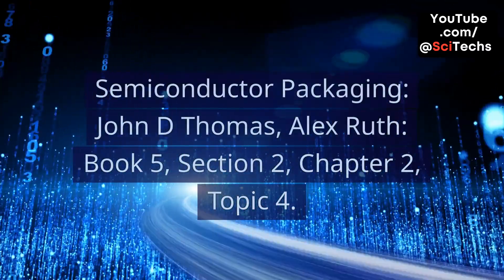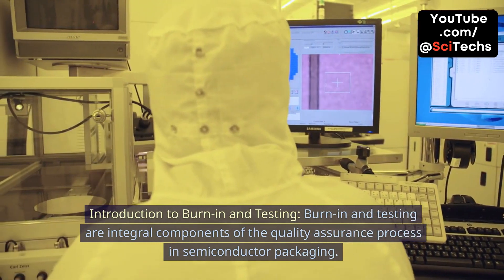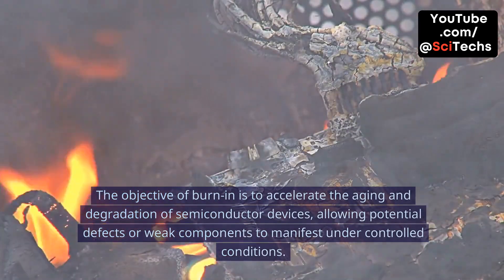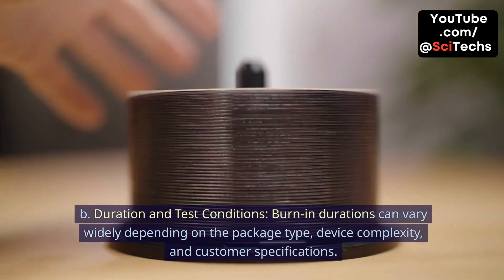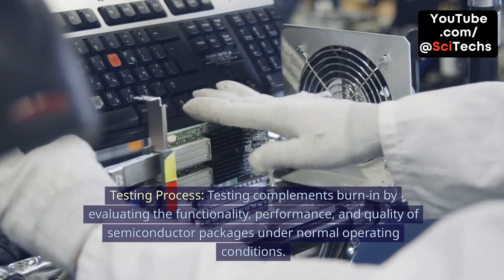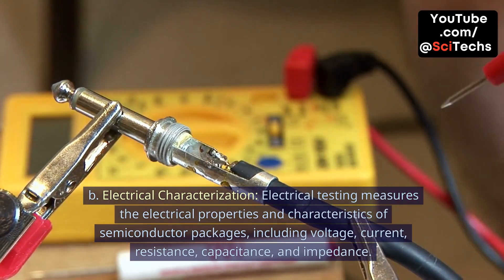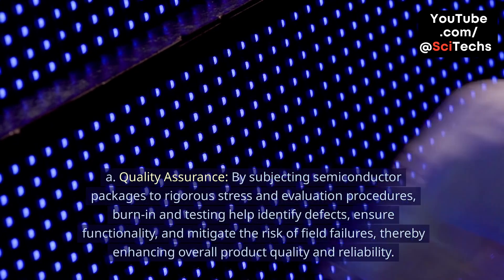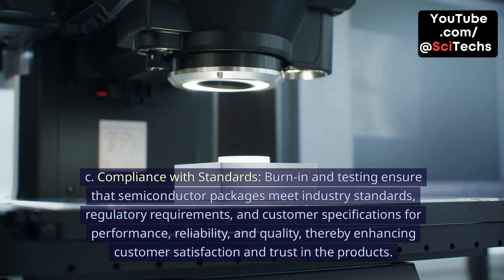5224a Semiconductor Packaging -- Manufacturing -- Burn-in & Test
Explore the critical processes of Burn-in and Testing in semiconductor packaging with "Semiconductor Packaging: John D Thomas, Alex Ruth," Book 5, Section 2, Chapter 2, Topic 4. Discover how these essential procedures ensure the quality, reliability, and performance of semiconductor packages before they reach customers in the electronics industry.

**Introduction to Burn-in and Testing:**

Delve into the foundational roles of Burn-in and Testing as pivotal components of quality assurance in semiconductor packaging. Learn how these processes detect defects, assess reliability, and verify functionality, safeguarding the integrity of integrated circuits (ICs) destined for diverse applications.

**Burn-in Process:**

Uncover the intricacies of Burn-in, where semiconductor packages undergo rigorous reliability and stress testing. Explore how elevated temperatures and voltage stress simulate operational conditions to accelerate aging and identify potential weaknesses in components.

**- Temperature and Voltage Stress:**

Understand the critical parameters involved in Burn-in, including temperature ranges from 100°C to 150°C or higher, tailored to the specifications and reliability demands of semiconductor devices. Discover how voltage stress mimics real-world operational environments, ensuring robust performance under varying conditions.

**- Duration and Test Conditions:**

Learn about the duration of Burn-in, spanning from hours to weeks, and how continuous monitoring during this phase detects electrical failures, performance deviations, and thermal anomalies critical for quality assessment.

**- Data Collection and Analysis:**

Explore the role of data analytics in Burn-in, where collected data informs decisions on reliability and performance based on observed behaviors and deviations from expected norms.

**Testing Process:**

Discover how Testing complements Burn-in by subjecting semiconductor packages to comprehensive evaluations under normal operating conditions.

**- Functional Testing:**

Witness how Functional Testing validates semiconductor package performance through precise stimuli and operational mode assessments, ensuring adherence to design specifications.

**- Electrical Characterization:**

Learn about Electrical Characterization techniques that measure key electrical properties like voltage, current, resistance, capacitance, and impedance, identifying any anomalies or deviations that may impact functionality.

**- Reliability Testing:**

Explore Reliability Testing methodologies that assess long-term durability under stress conditions such as temperature cycles, humidity exposure, and mechanical shocks, ensuring compliance with industry standards and customer expectations.

**Benefits of Burn-in and Testing:**

Understand the pivotal benefits these processes bring to semiconductor packaging, including enhanced quality assurance, early defect detection, and compliance with stringent industry standards and customer requirements.

Join us in uncovering the intricate world of semiconductor packaging and the rigorous measures ensuring superior product quality and reliability.